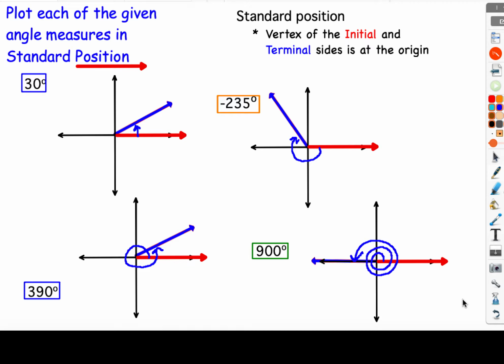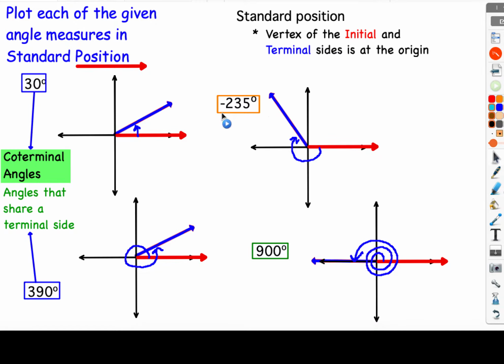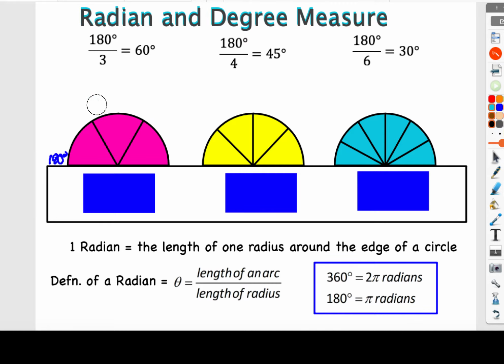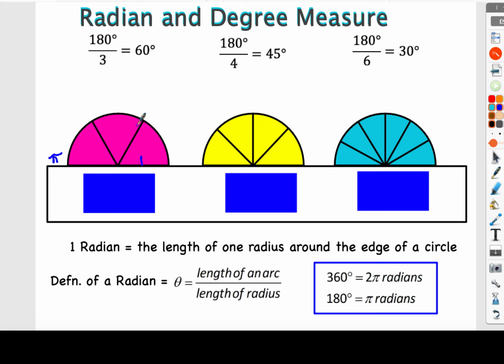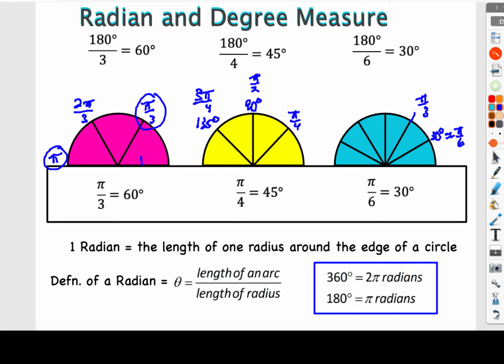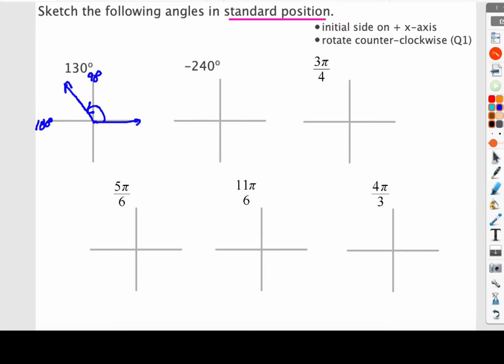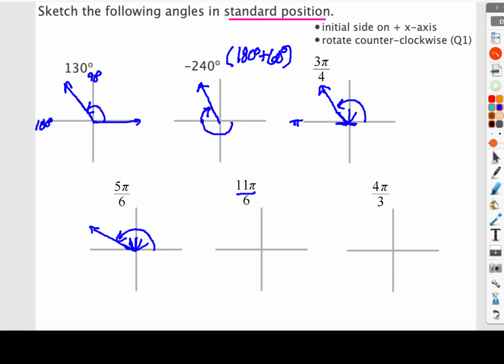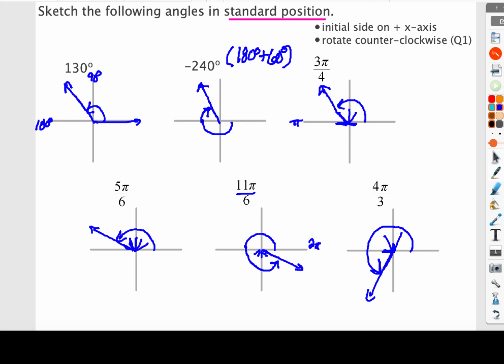Radians and Degrees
A discussion of the definition of a radian, how radians compare to degrees, and how to graph both in standard position.
Target audience: PreCalc